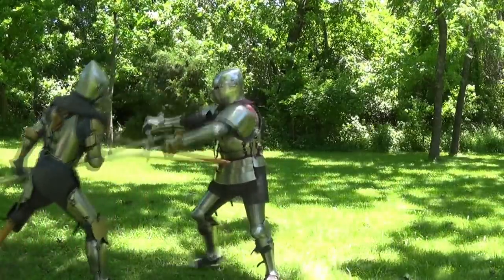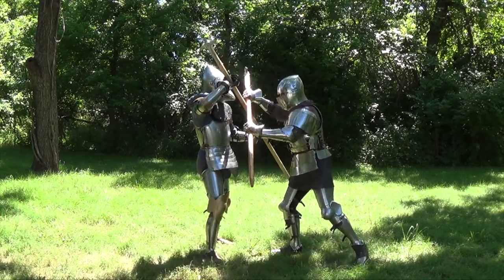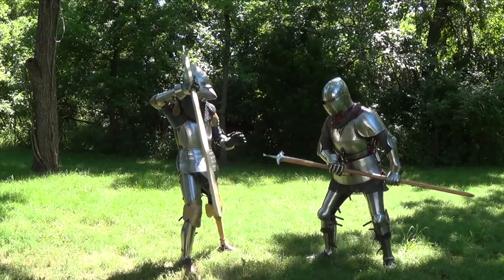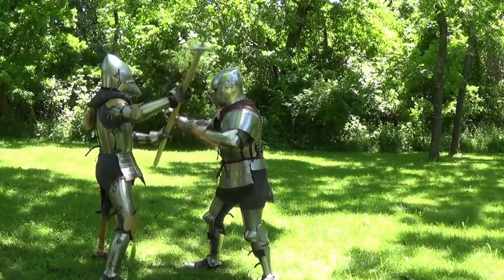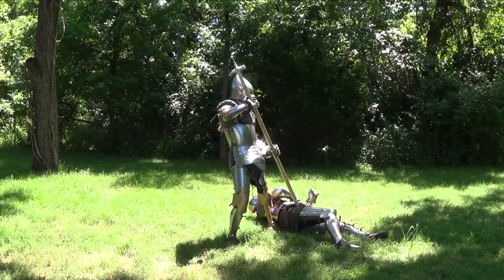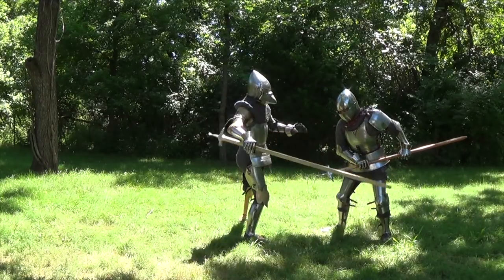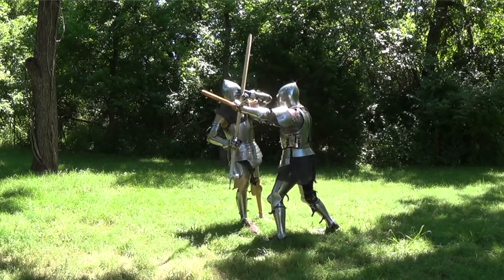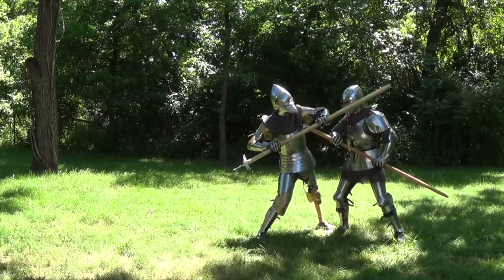Counters to the Demi Hache!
Ben and I got to explore some counters to paragraph 29, which you disarm your opponent with the use of the demi hache. Some really simple, yet awesome counters!

Chat with us on our Discord server!